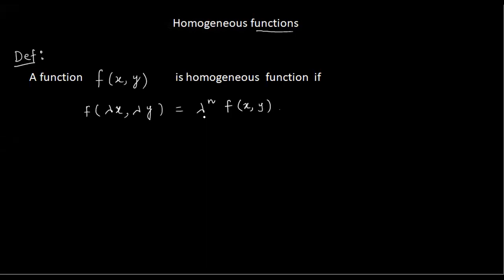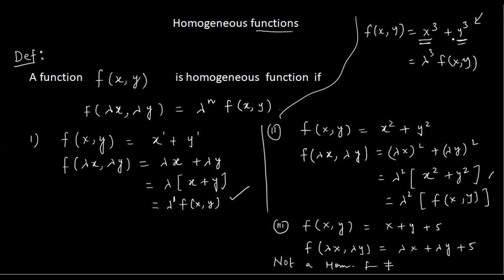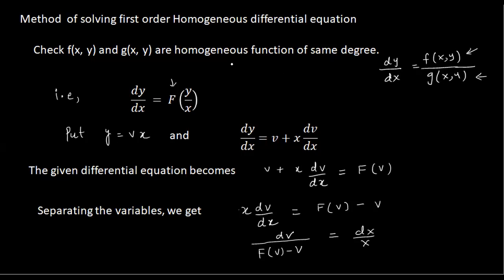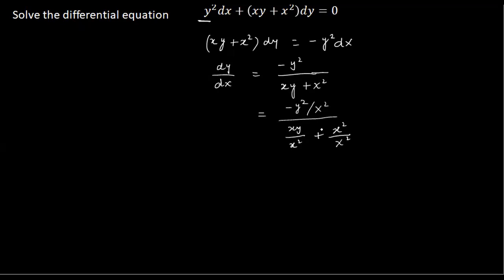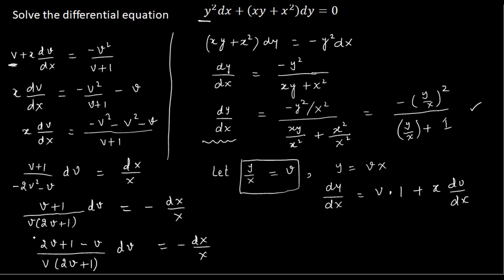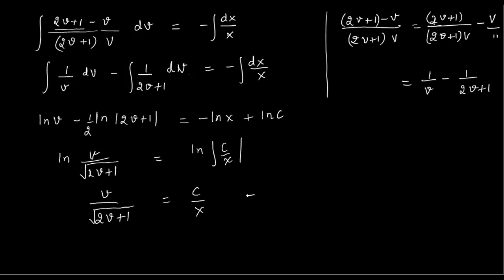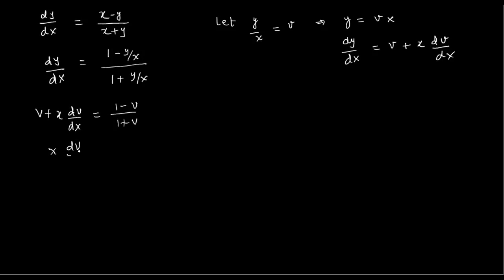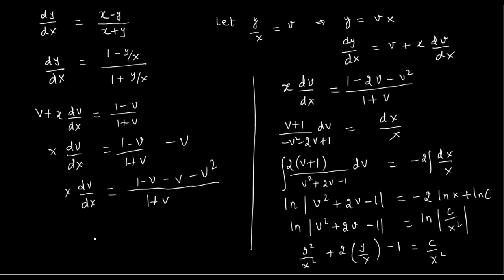Homogeneous Differential Equations ( introduction & Example)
This calculus video tutorial provides a basic introduction into solving homogeneous differential equations . you can solve it by substitution using the equation y= v x and y' = v +  x v' . following the change of variable, you can integrate the differential equation by separation of variables. this video contains plenty of examples and practice problems of finding the general solution of homogeneous differential equations including solving the initial value problem.
1. what is homogeneous differential  equation
2. Examples of homogeneous differential equation.
3. Concept of differential equation
4. This is helpful for CSIR NET,IIT- JAM, GATE Exams
Learn How to solve Differential Equation reducible to Linear Differential Equation